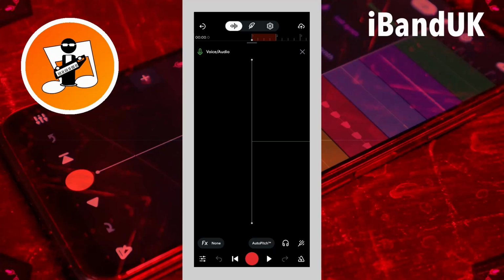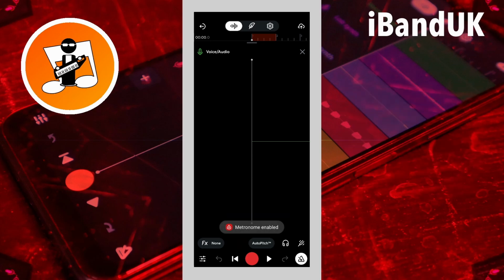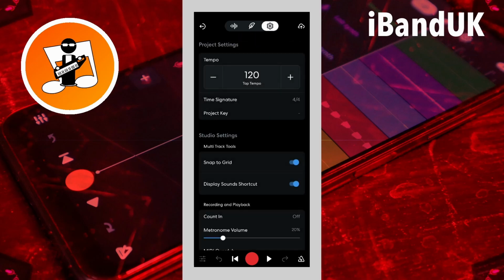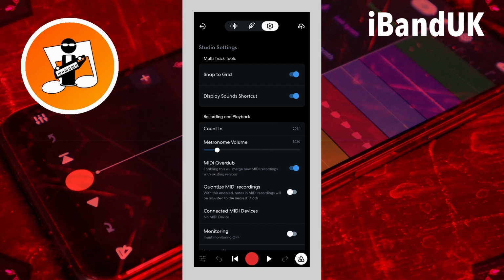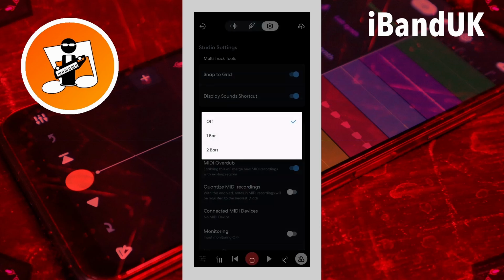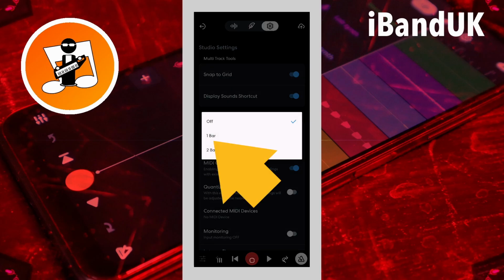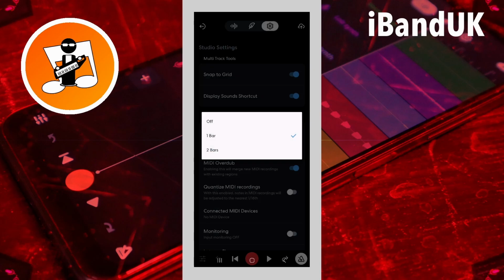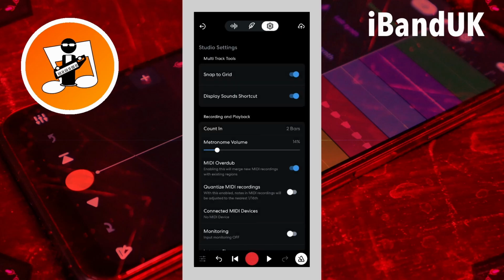Bandlab Quick Tip, Metronome Tutorial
A quick and simple explanation of what the metronome does, how to turn it on and off, how to change the metronome volume, how to turn on or off the metronome count in, and how to set the number of metronome beeps for the metronome count in.